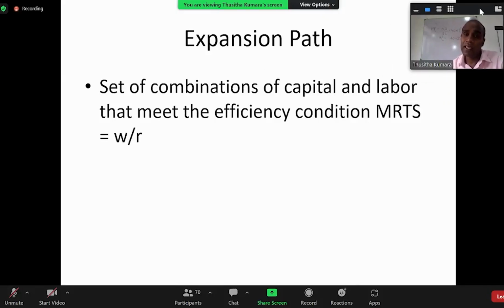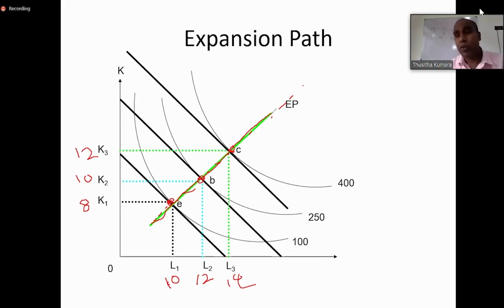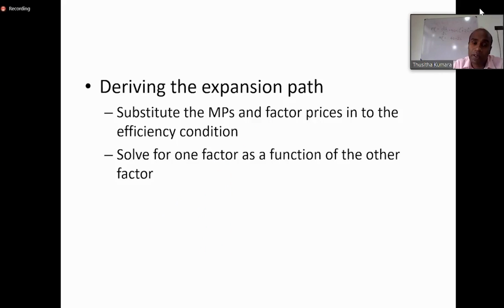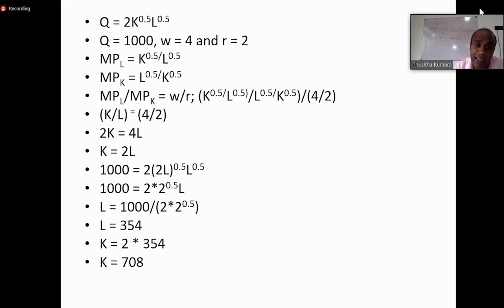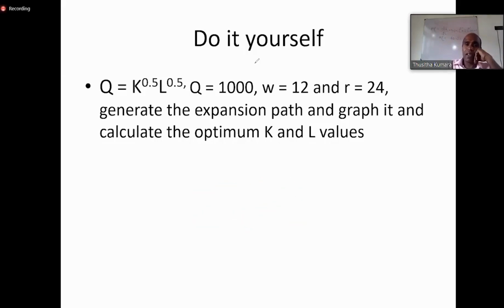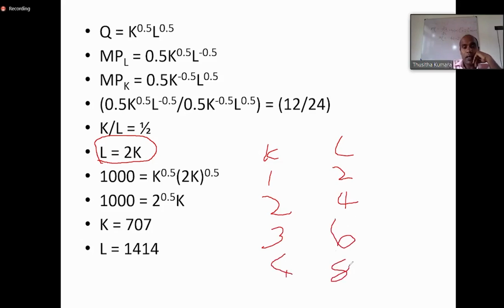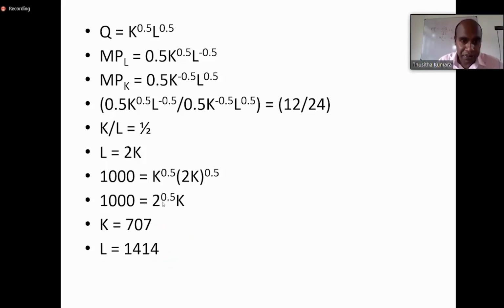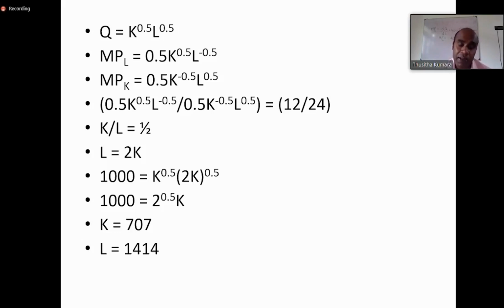Expansion Path in Production Economics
Discover the Expansion Path concept in production economics! Learn how firms adjust their input combinations to achieve cost efficiency while scaling up production.

Topics Covered:

    What is an Expansion Path?
    Relationship Between Isoquants and Iso-Cost Lines
    Role of Expansion Path in Production Planning
    Practical Applications for Businesses
    Graphical Representation and Real-World Examples

This video simplifies the Expansion Path concept, making it easy for students and professionals to understand how businesses optimize resources as production scales up.

expansion path, isoquants, iso-cost lines, production economics, production scaling, cost efficiency, resource optimization, economic planning, input combinations, academic tube